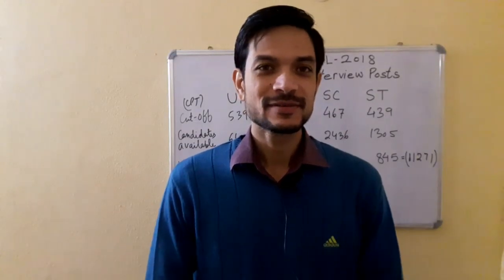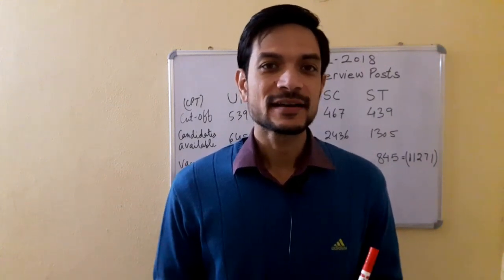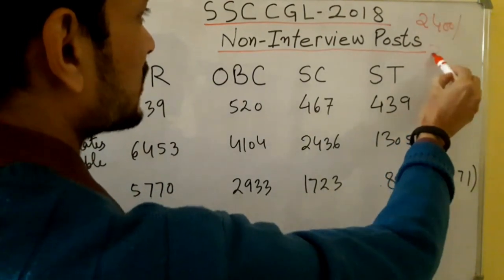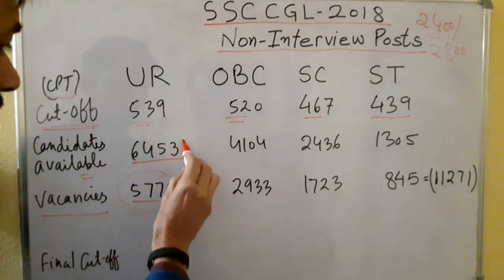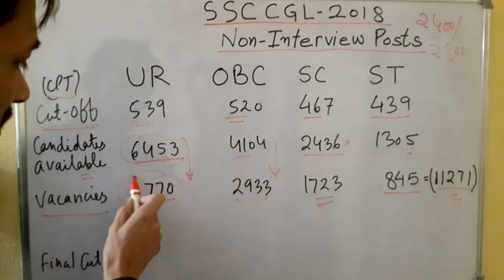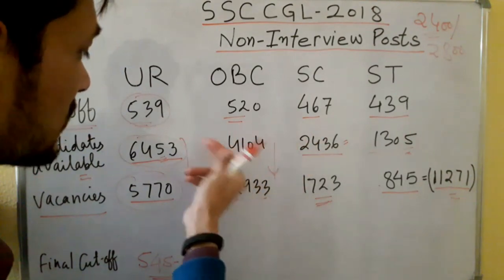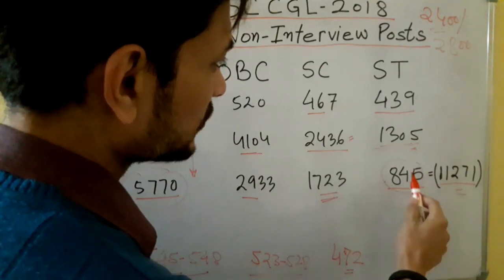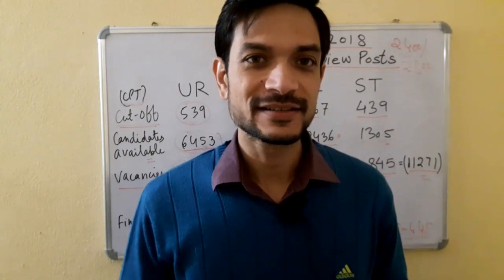SSC CGL 2018 | EXPECTED CUT OFF | FOR TA AUDITOR ACCOUNTANT UDC | CATEGORY WISE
SSC CGL 2018 EXPECTED CUT OFF FOR  NON-INTERVIEW POST
SSC CGL 2018 TIER 3 CUT OFF
SSC CGL 2018 FINAL CUT OFF
CGL 2018 EXPECTED FINAL CUT OFF
CGL 2018 TIER 2 CUT OFF
CGL 2018 MAINS CUT OFF
CGL 2018 EXPECTED MAINS CUT OFF
CGL 2018 TIER 2 EXPECTED CUT OFF
SSC CGL 2018 CUT OFF ANALYSIS
SSC CGL 2018 TIER 2 CUT OFF ANALYSIS
SSC CGL 2018 MAINS CUT OFF ANALYSIS
SSC CGL 2018 EXPECTED CUT OFF ANALYSIS
SSC CGL 2018 TIER 2 EXPECTED CUT OFF ANALYSIS
SSC CGL 2018 MAINS EXPECTED CUT OFF ANALYSIS
SSC CGL 2018 FINAL CUT OFF ANALYSIS
CGL 2018 FINAL CUT OFF ANALYSIS
WHAT IS THE SAFE SCORE IN SSC CGL 2018